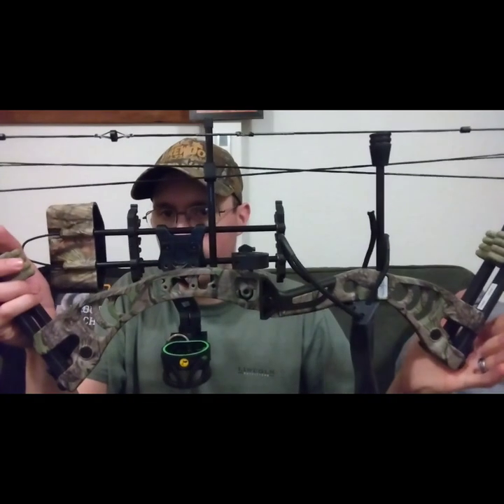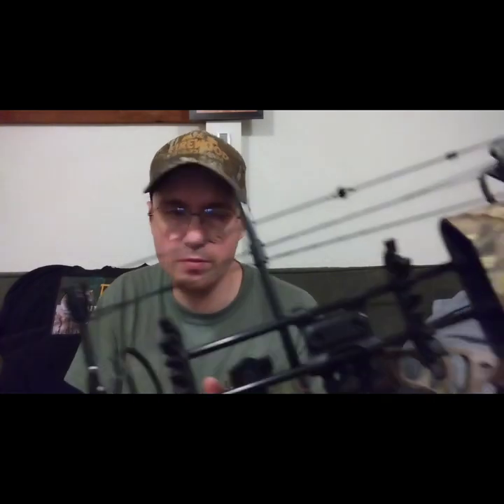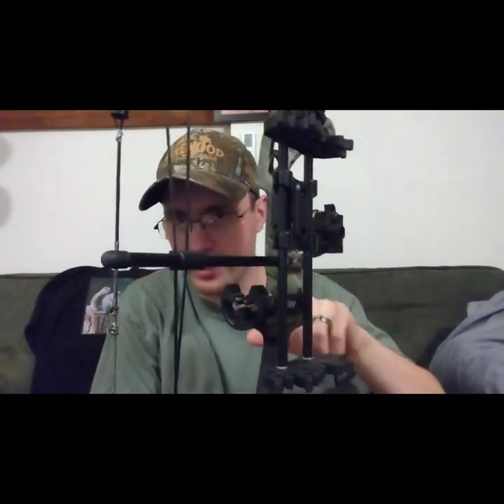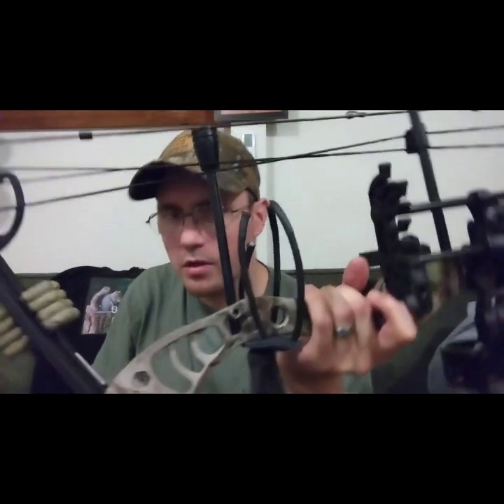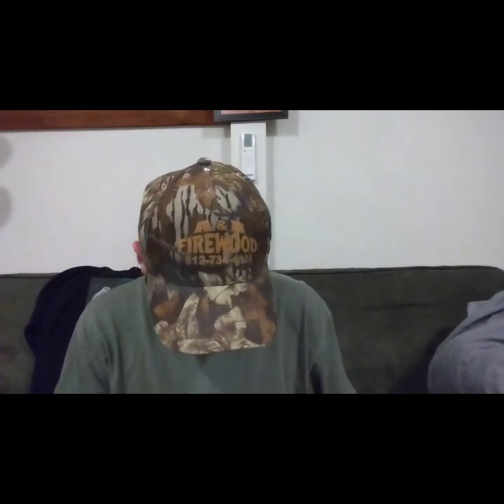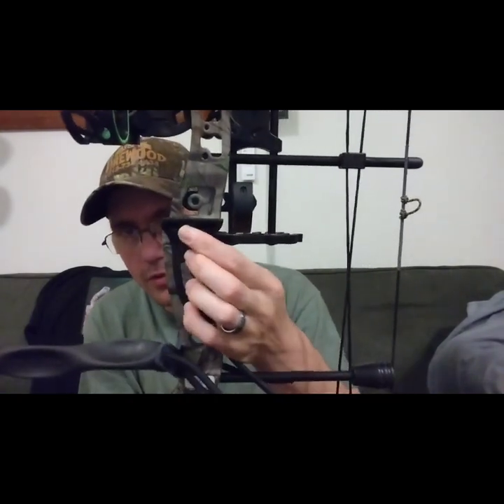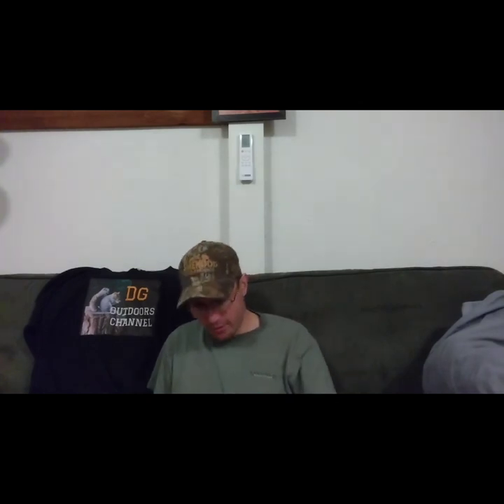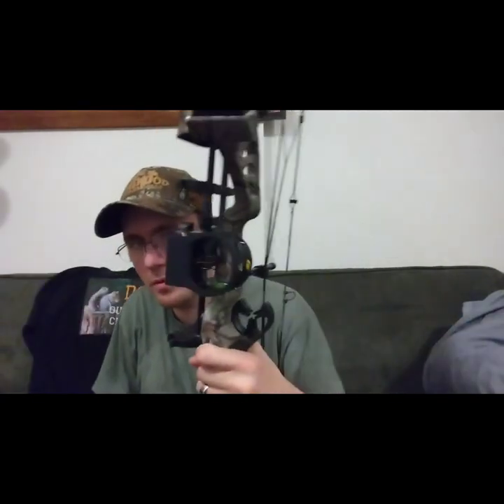SAS Scorpii Compound Bow Review (From the Couch)